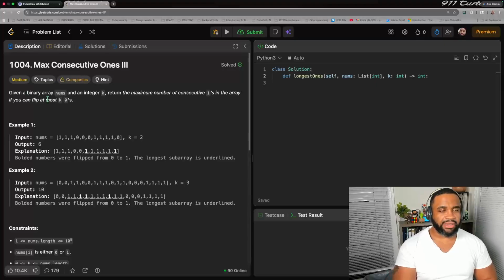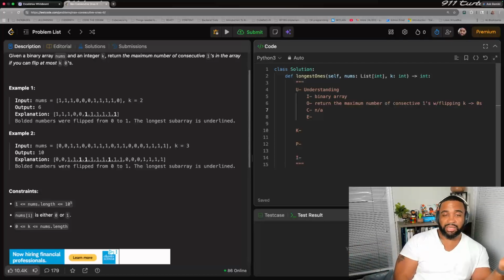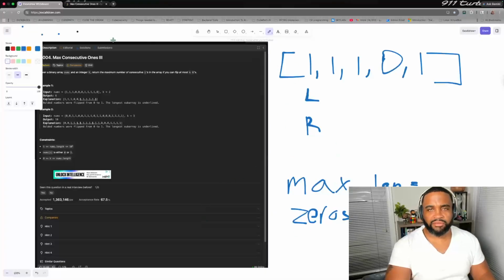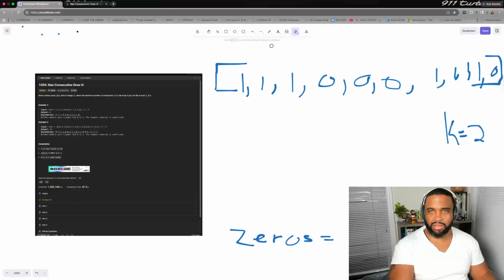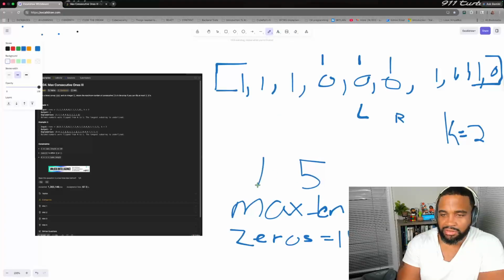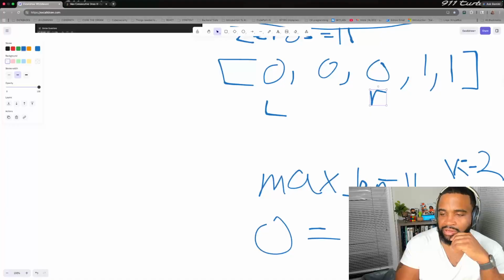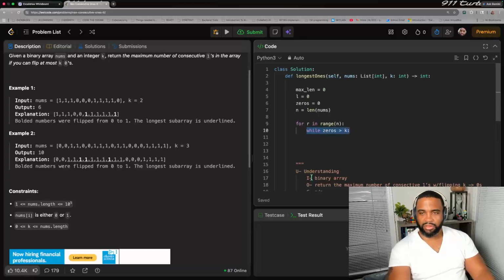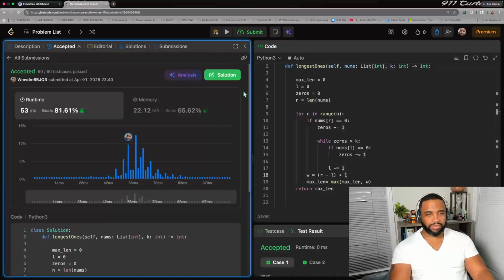LeetCode: 1004 Max Consecutive Ones III w/The Coding Therapist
Come along on my journey as a Clinical Mental Health Therapist, transitioning into a calling that I will not speak about. We will be solving LeetCode problems. As an ambassador for Scrimba, you can use my code to learn.
God Bless! He has risen!